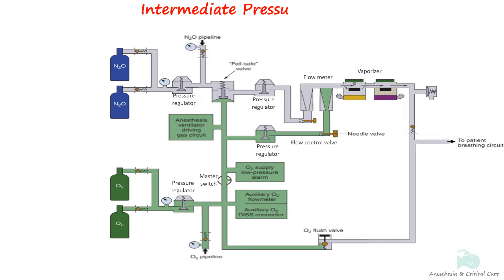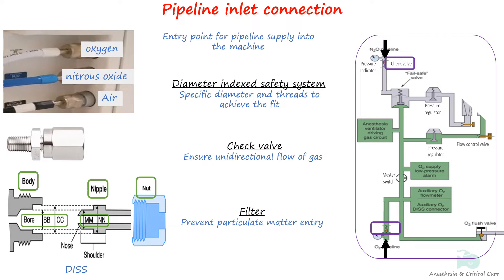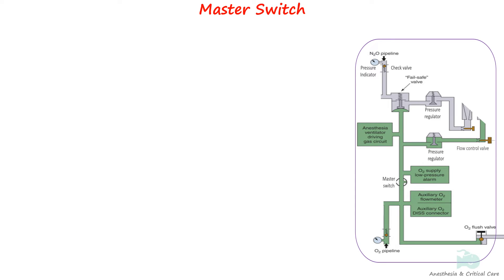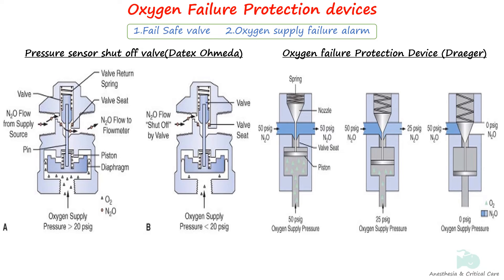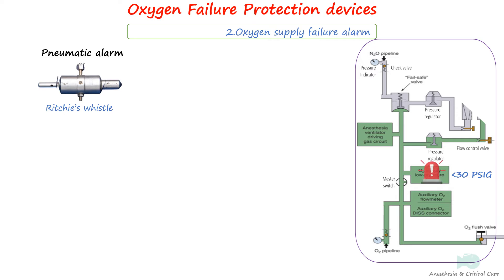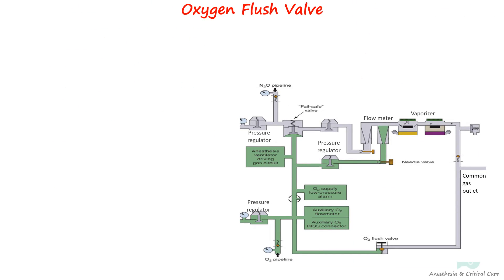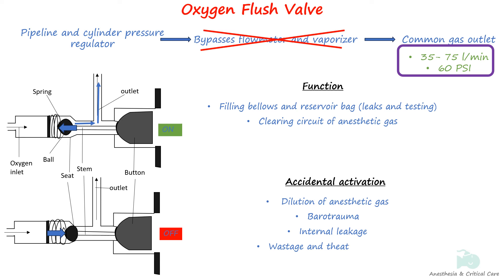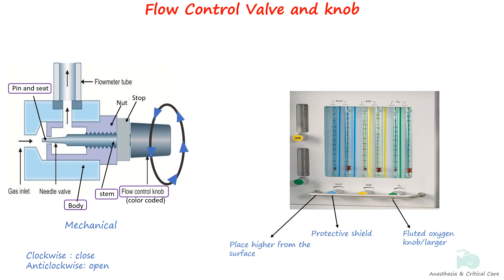Anesthesia Machine (Part 4)|| Intermediate pressure system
@AnesthesiaandCriticalcare this video takes about intermediate pressure system of anesthesia machine.